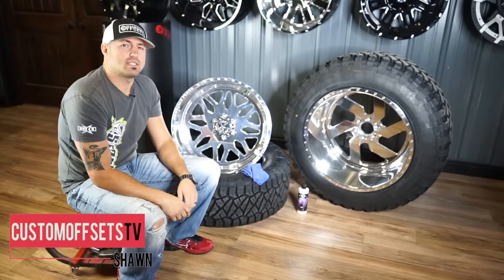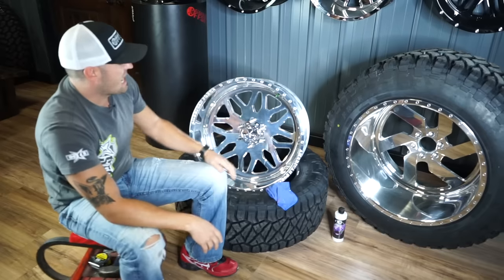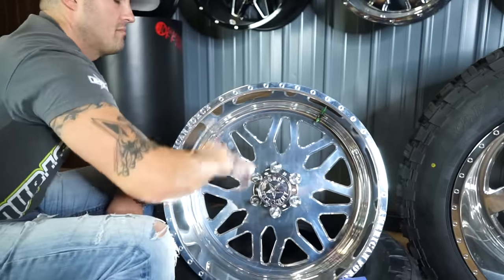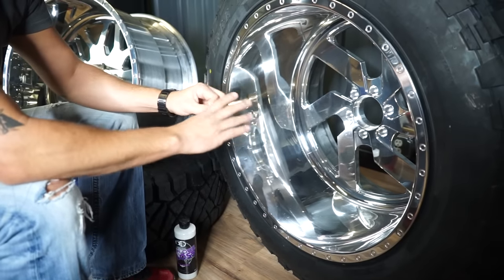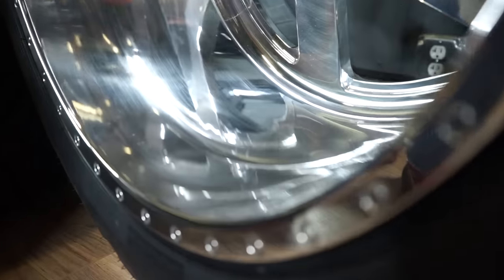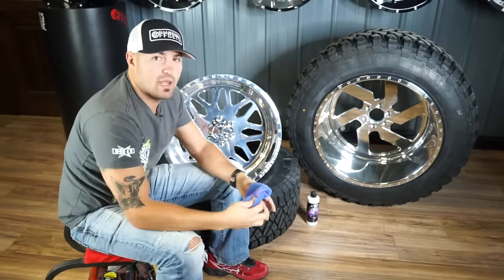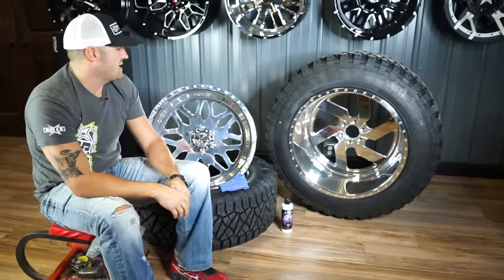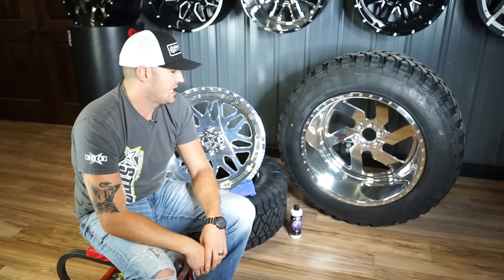Sh*t I Never Knew: Putting a Microscope to Polished Wheels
Today on Sh*t I Never Knew we give you the lowdown on Polished wheels. What to expect upon purchasing a polished wheel and how to care for it.